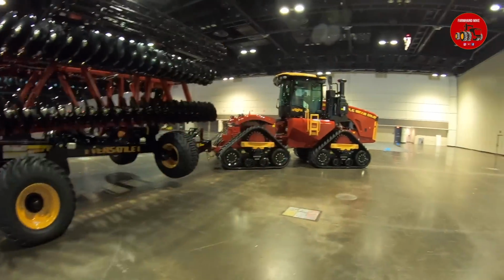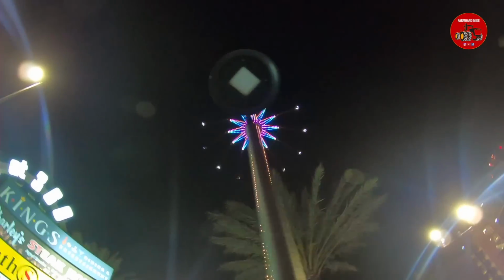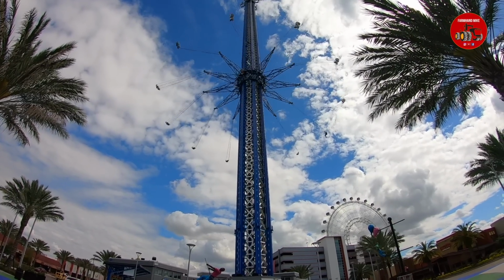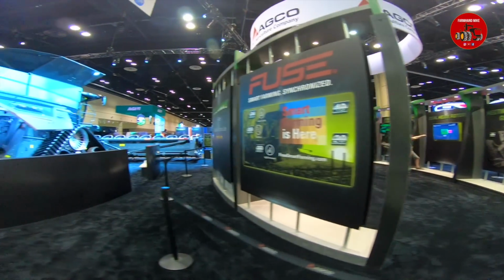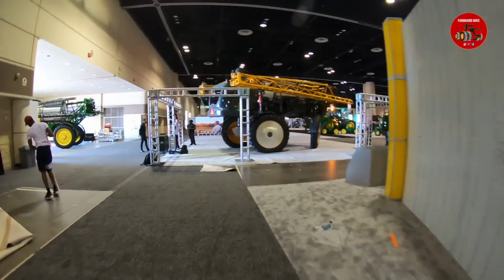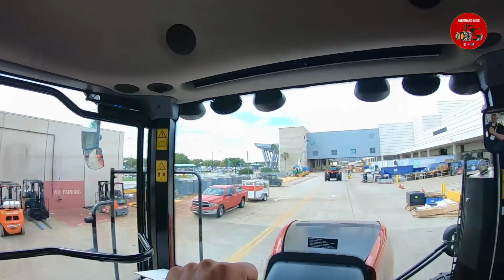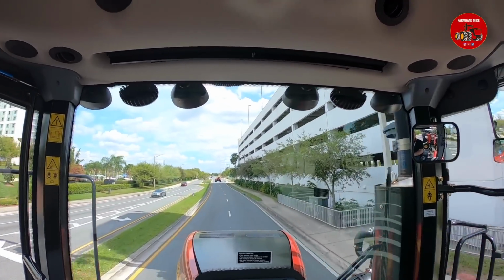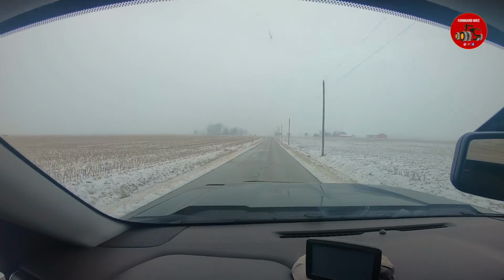2019 Commodity Classic in Orlando Florida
Video of my recent visit to Orlando Florida for the 2019 Commodity Classic Show. Video includes setup of the show, visiting the show and tearing it down and loading out the equipment.